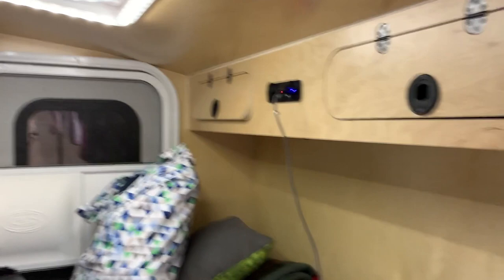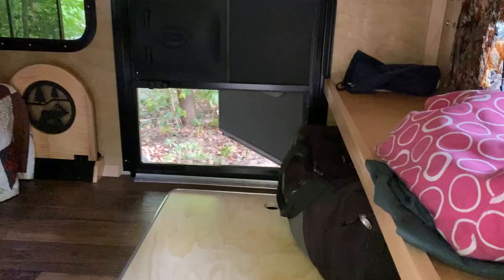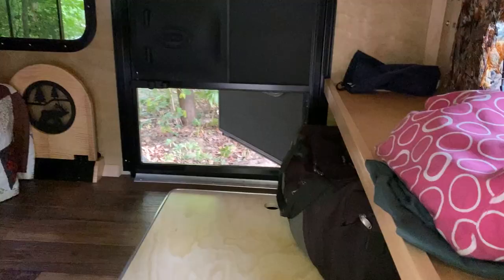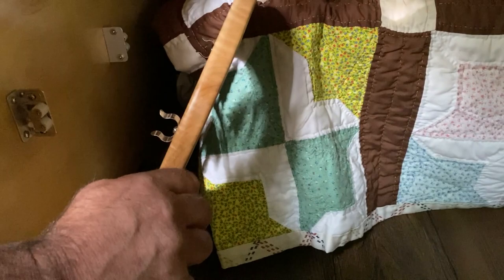Need Inspiration for your Hiker Trailer Interior?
I have put together a compilation of different Hiker interior options/modifications.

2nd Annual Hiker Trailer Campout - East (HTC-E2) Sept 18-20, 2020
Indian Boundary Lake Recreation Area - south of the Smoky Mountains